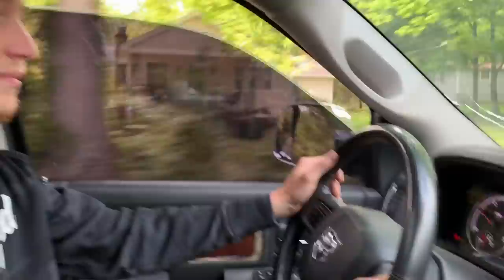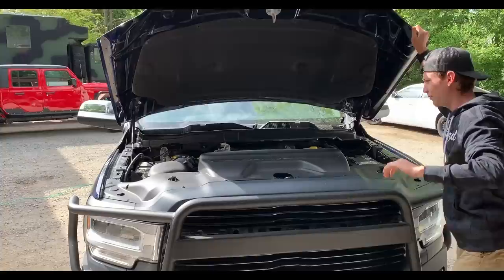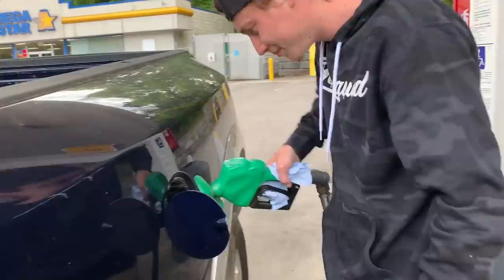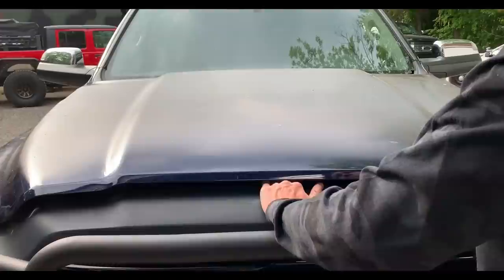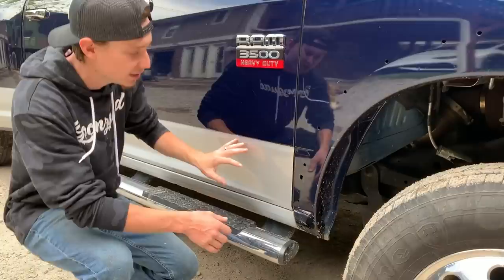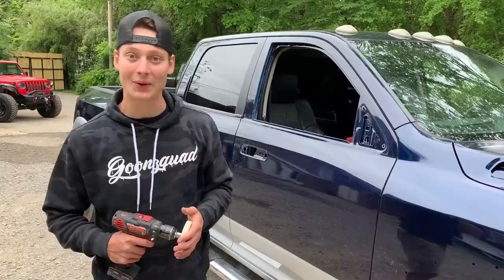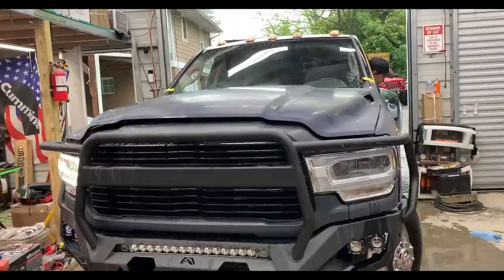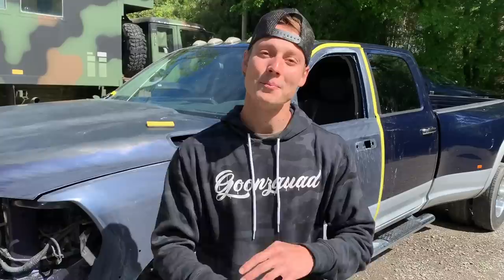Building My Dad His Dream Truck Part 10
This things absolutely rips!!! We went on the very first test drive right after its rebuild. We have put in a lot of time and effort and it is finally paying off. We couldn't be more excited for the next step which is the painting process. This truck will be finished before you know it and handed over to our pops.

 Rossville,GA 30741